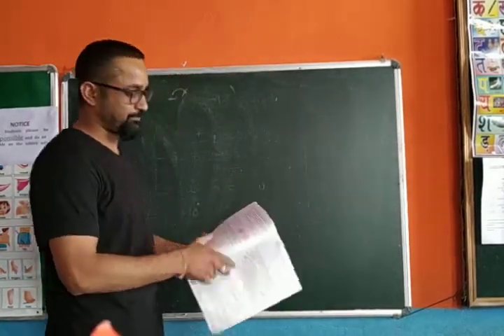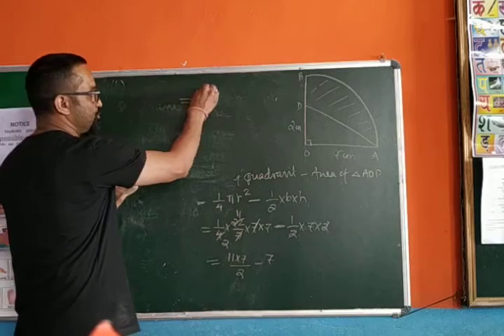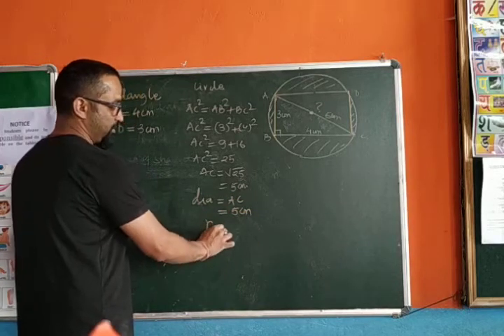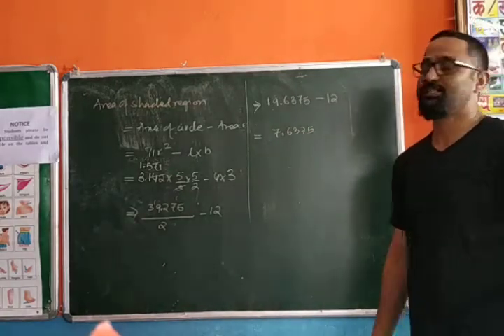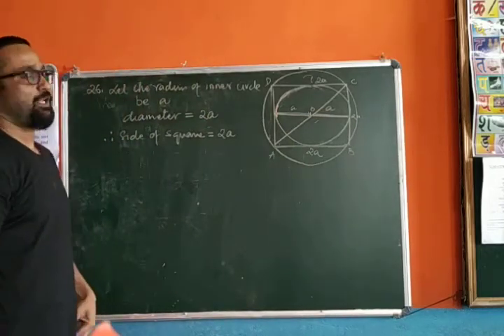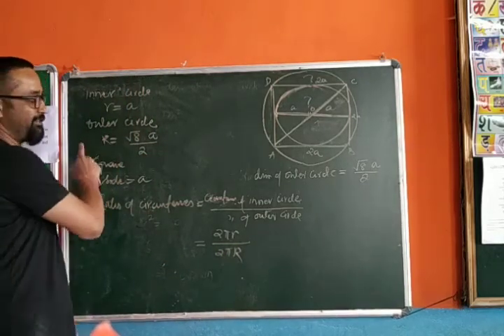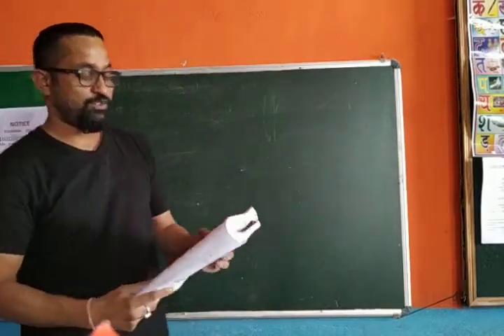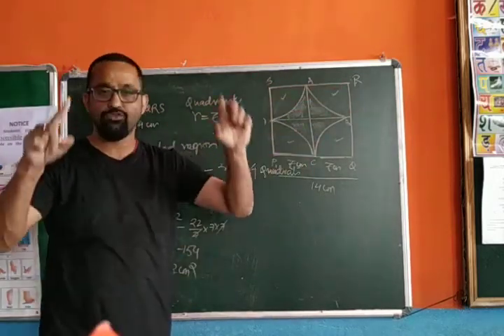Area and perimeter of circle part 4(class9)